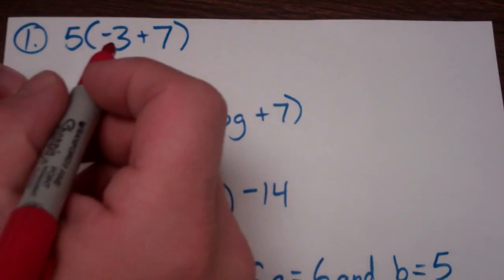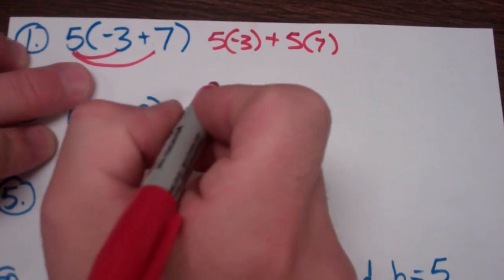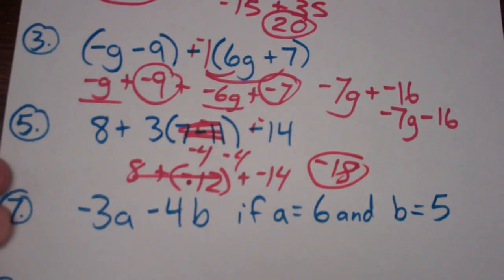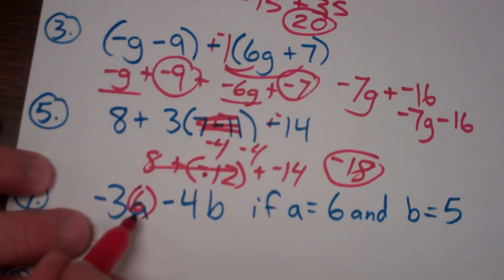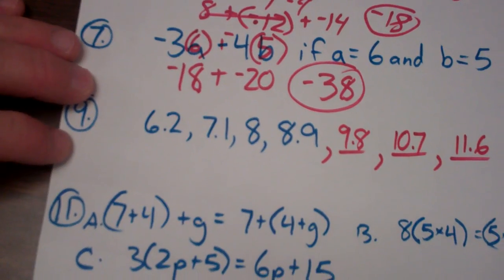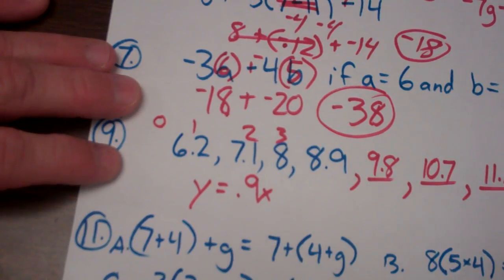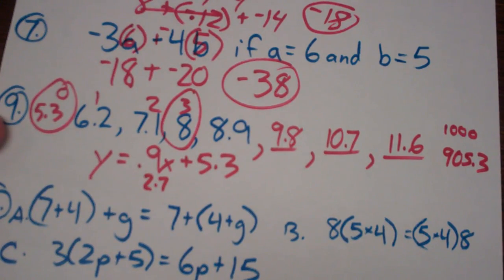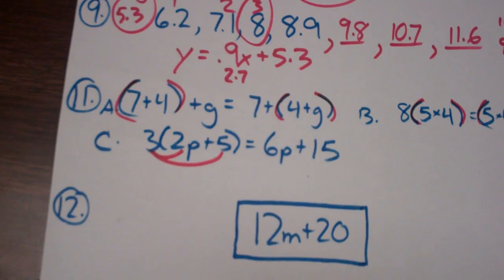Ch5 Study Guide